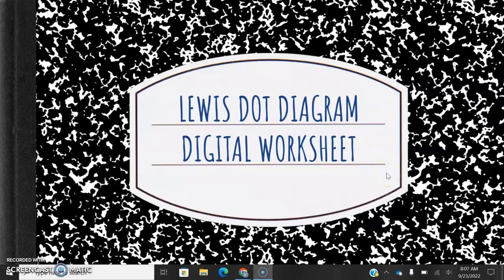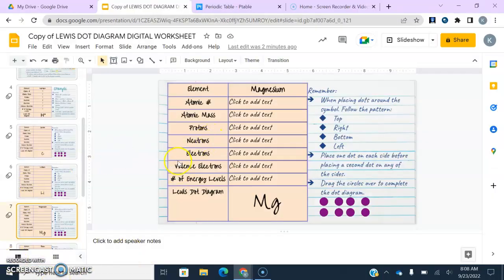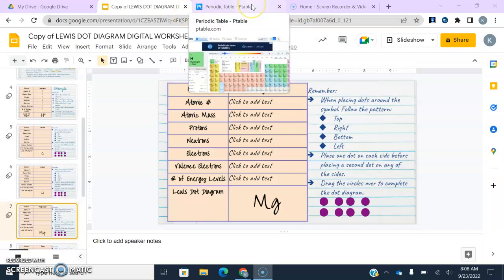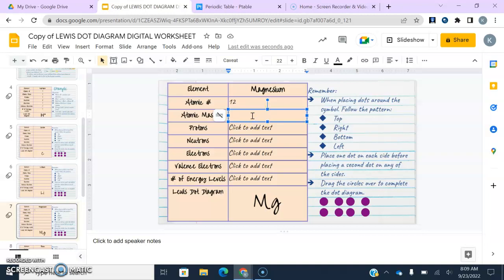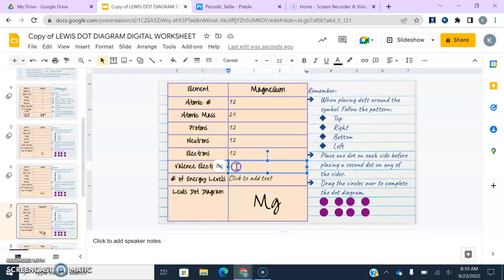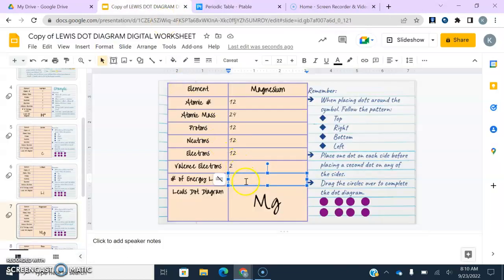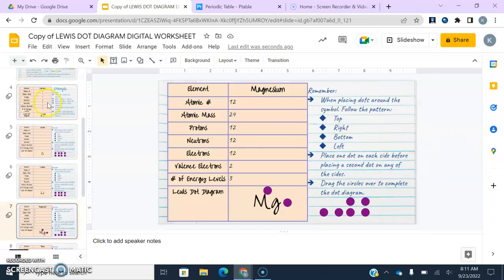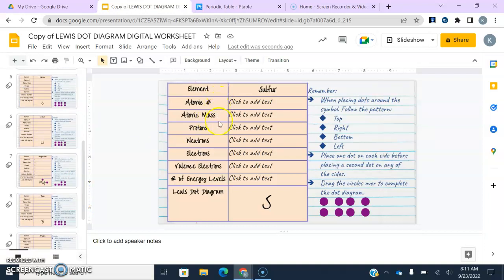Lewis Dot Help